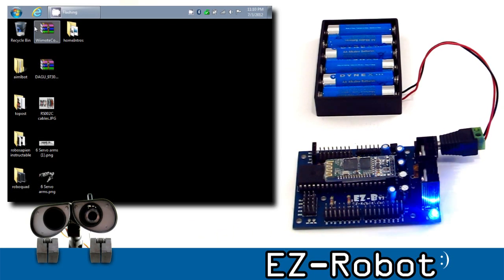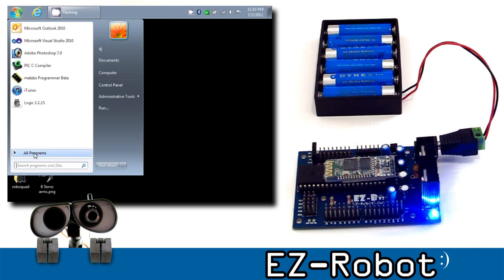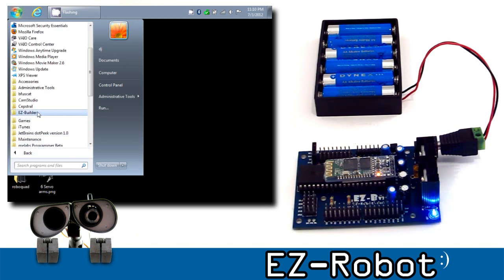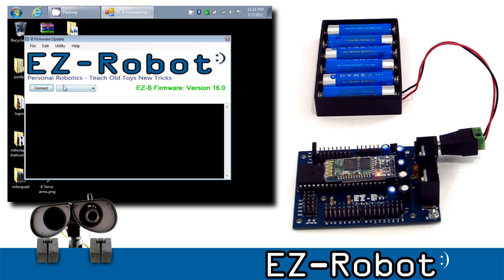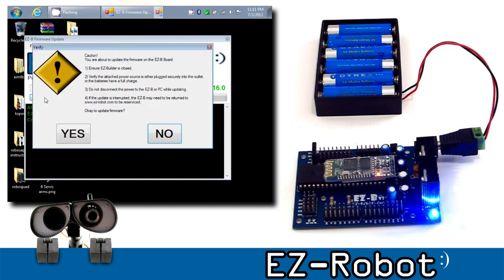EZ-Robot Firmware Tutorial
Demonstration on how to update the firmware for your EZ-B Robot Controller over Bluetooth. for more tutorials